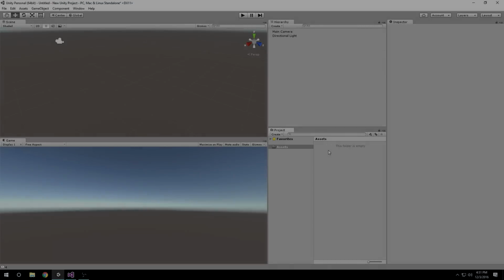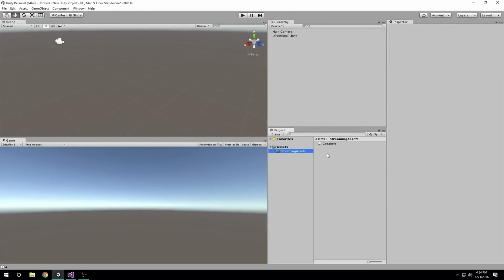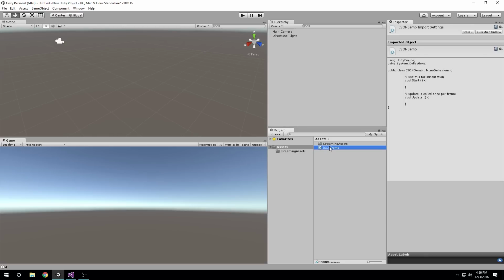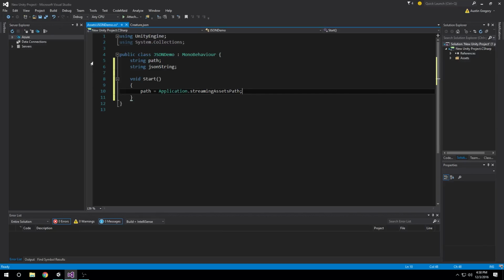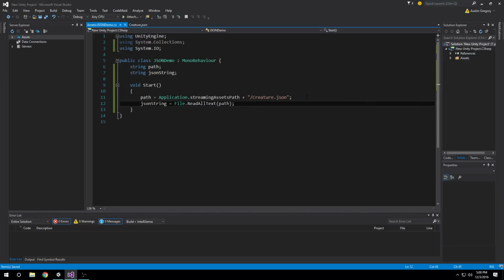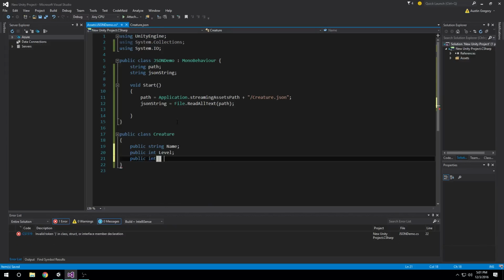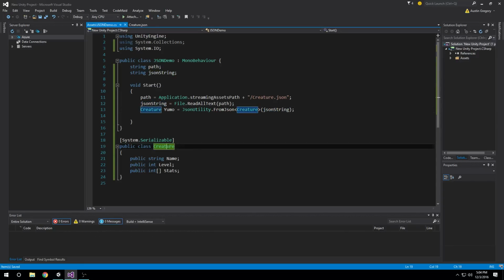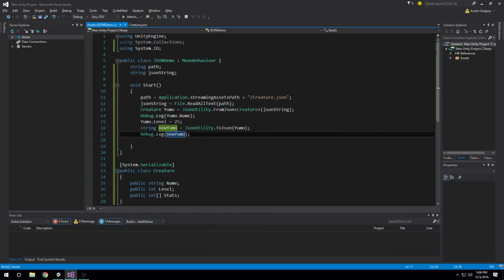Using JSONUtility in Unity 5.3 - Working with JSON in Unity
Unity 5.3, released quite a while back, supports JSON out of the box. Learn how to load a file, read the contents, parse the JSON, and map it to an object in our game.

Also, converting objects back into to JSON so you can save them back out.

What the heck is JSON?

Bang bang.